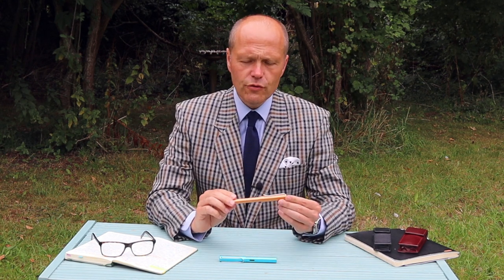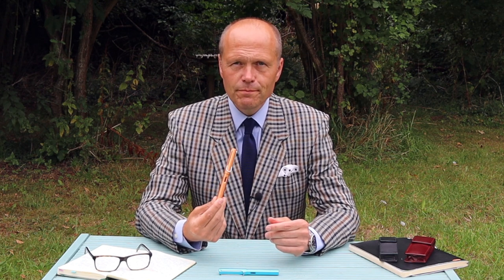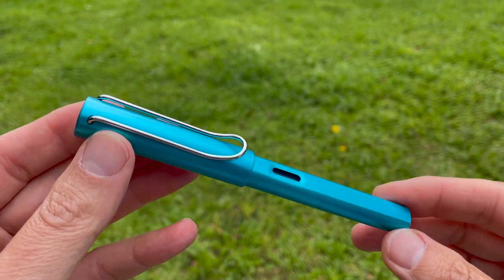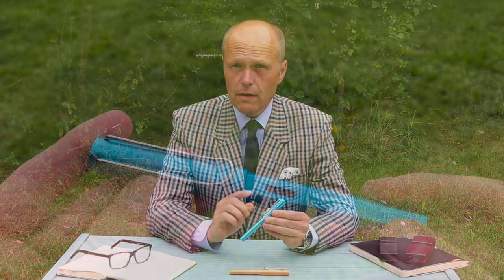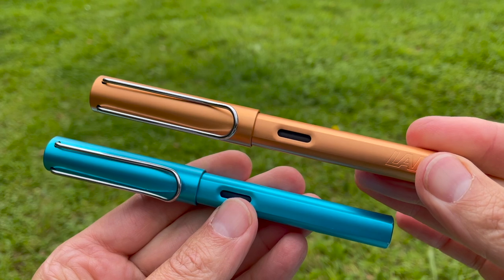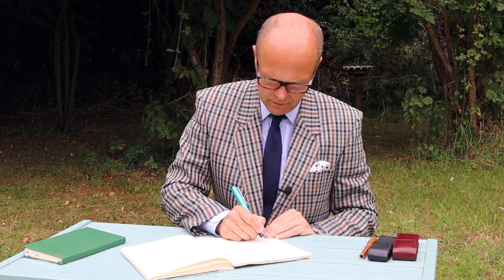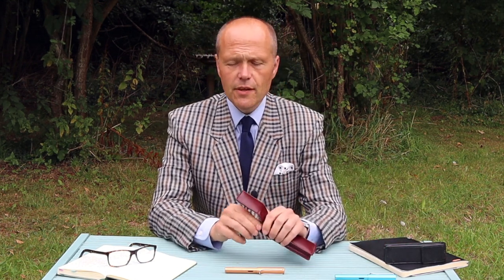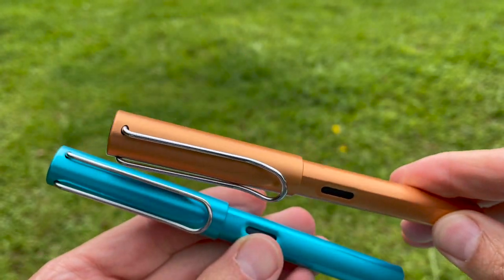LAMY AL STAR FOUNTAIN PEN REVIEW 2021 - THE CHAP'S CHOICE FOUNTAIN PEN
In this video we review the Lamy AL Star fountain pen, a very modestly priced German writing instrument that punches well above its weight in the pen world.

Amazon link to Lamy Al Star pen